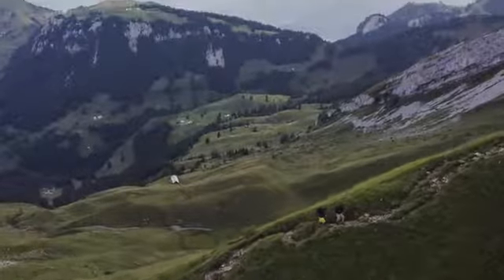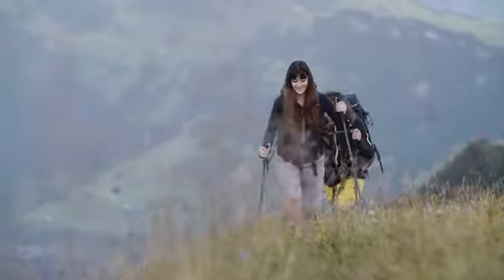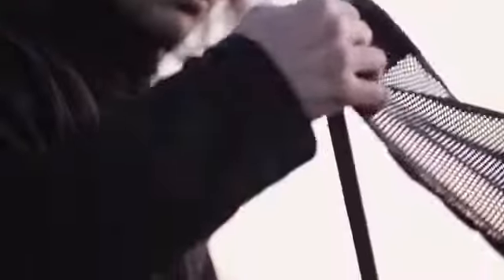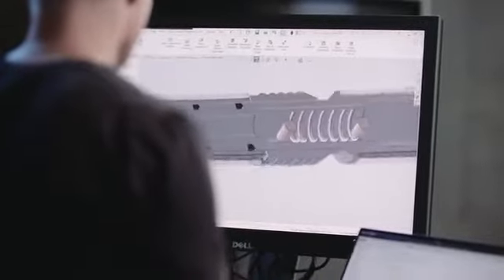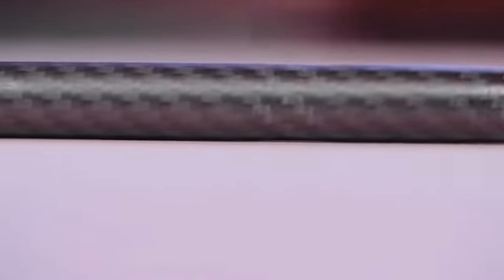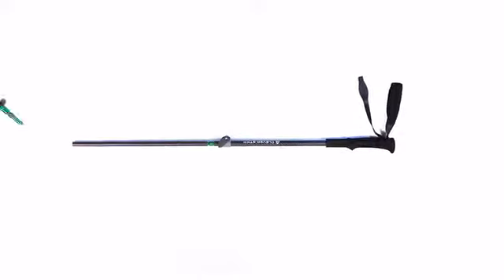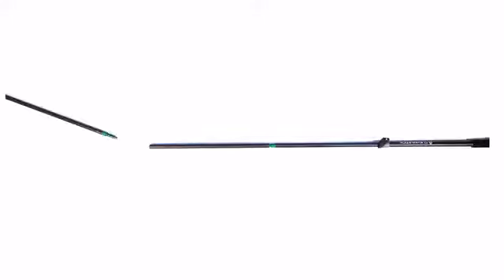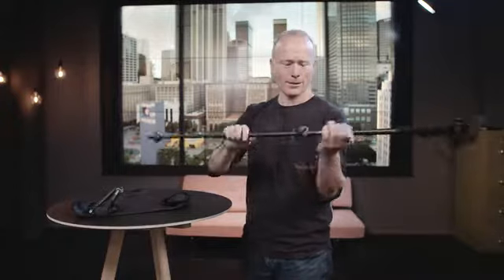Multifunctional Trekking Pole - Clever Stick